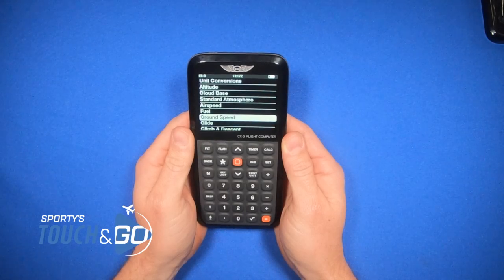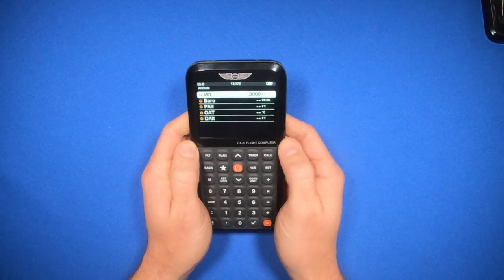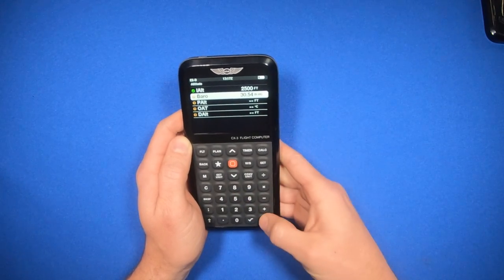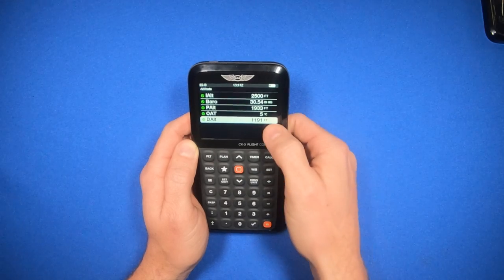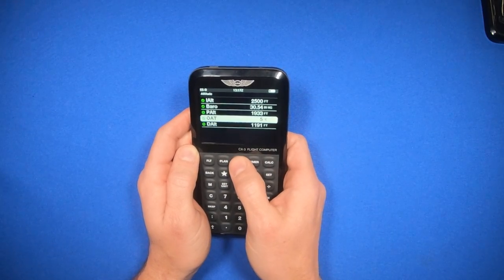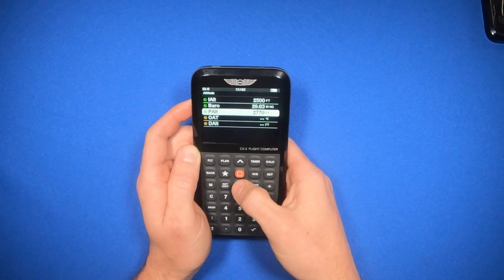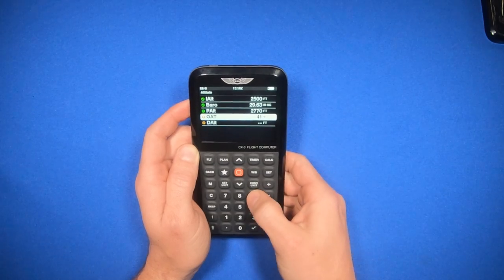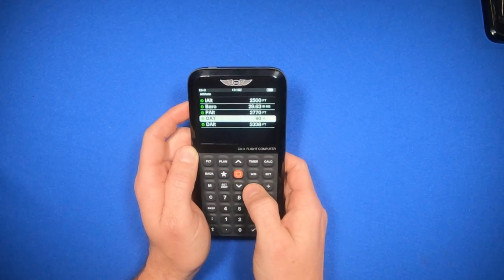How to use the pressure-density altitude function in the ASA CX-3 Flight Computer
Learn how to calculate pressure and density altitude using the ASA CX-3 Flight Computer in this quick tip from Sporty's.

The CX-3 Flight Computer makes flight planning simple by taking confusion out of the equation. Fast, versatile and easy to use, the CX-3 delivers accurate results quickly and efficiently. It can be used on all FAA and Canadian pilot, mechanic, and dispatcher knowledge exams. Whether used for flight planning, ground school, or knowledge testing, the menu organization reflects the order in which a flight is normally planned and executed, resulting in a natural flow from one function to the next with a minimum of keystrokes

Multiple aviation functions can be performed on the CX-3 flight computer including those related to time, speed, distance, heading, wind, fuel, altitude, cloud base, standard atmosphere, glide, climb & descent, weight & balance, as well as a holding pattern function to help determine entry method and holding details. A calculator, clock, timer and stopwatch are also built in along with multiple settings for lighting, backlighting, themes, scrolling speed, time zones and more.

The sleek design, and ergonomic fit and finish of the CX-3 make for easy transport. The protective cover comes off the front and snaps onto the back of the computer. A no-slip-strip prevents the CX-3 from sliding around on smooth desk surfaces. A Theme feature provides a convenient way to switch from Standard view to Night or Daylight views. The backlighting feature controls the brightness or intensity of the screen, and the buttons on the keypad will light up in Dusk and Night modes for use in darker environments. A Favorite feature provides quick access to your most frequently used function and store the Aircraft Profile will let you store numbers specific to your aircraft.